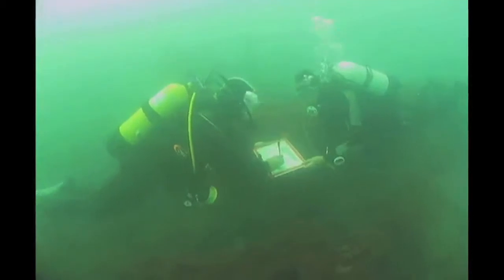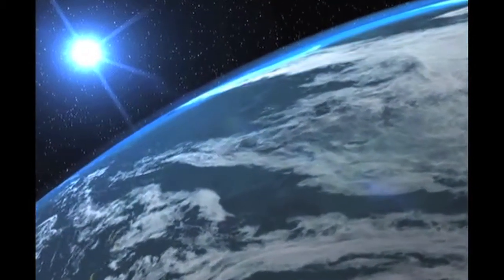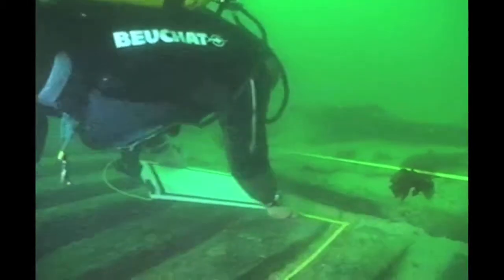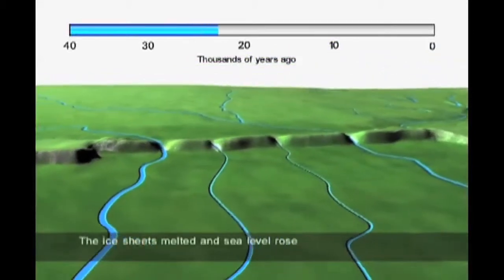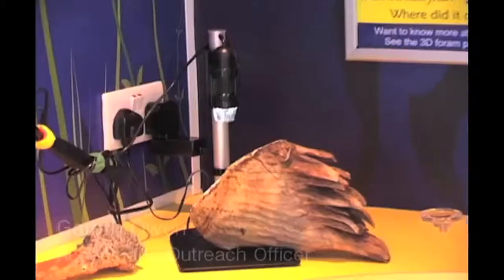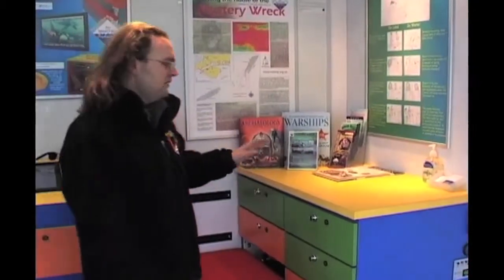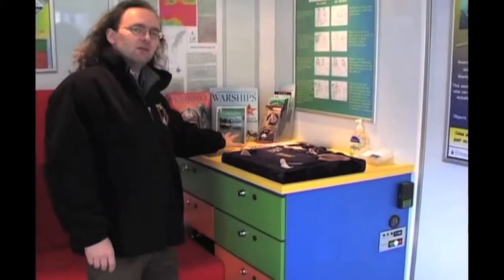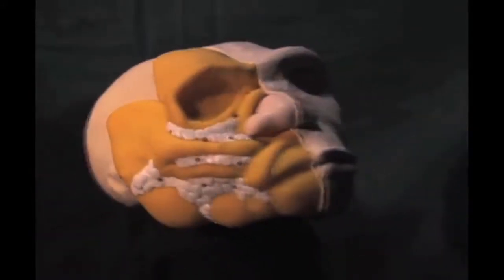HWTMA's Outreach Program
Learn what Maritime Archaeology is,  as well as how the HWTMA Outreach program can come to your front door.